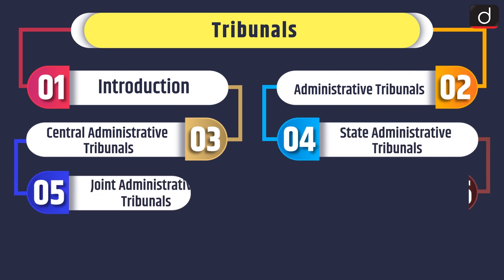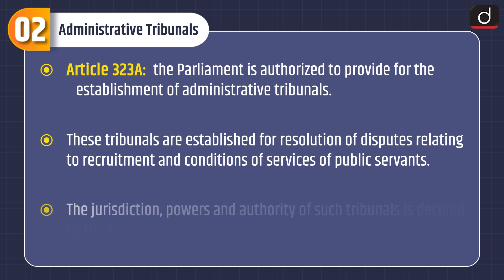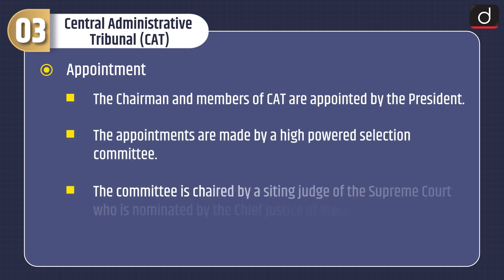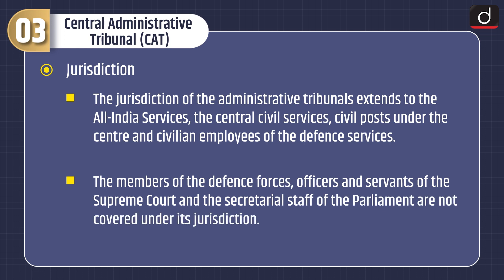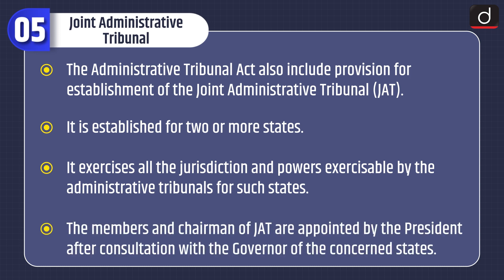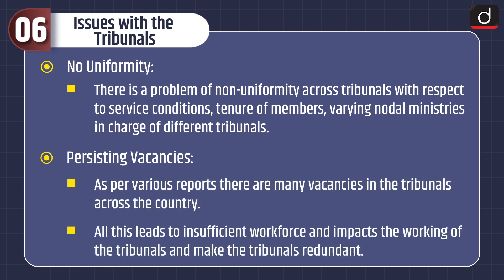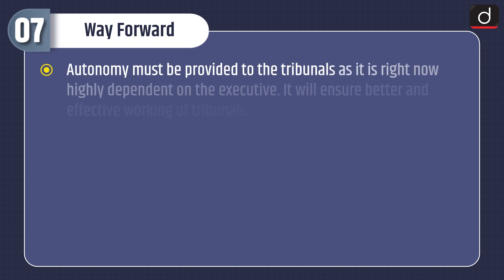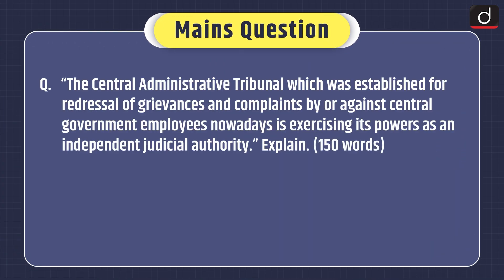Tribunals - MINDMAP |Drishti IAS English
The programme will cover the following subjects:

1. Polity

2. Economics

3. Modern History

4. Geography

5. Science & Technology

 • Subject – Polity